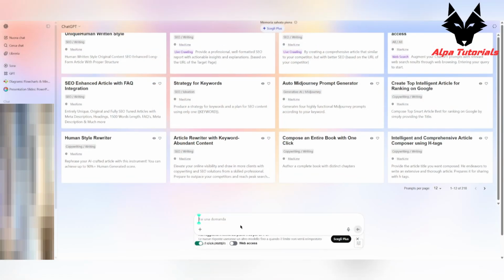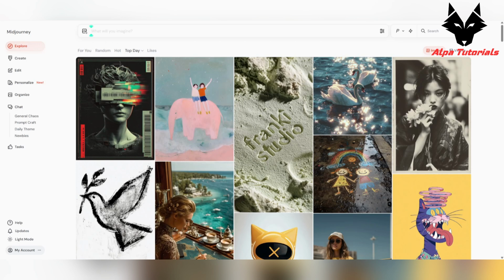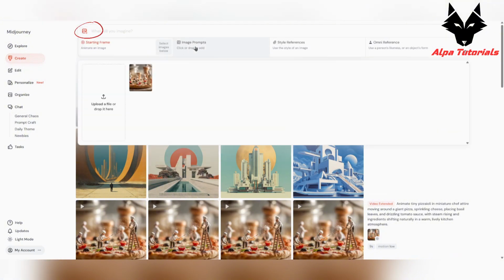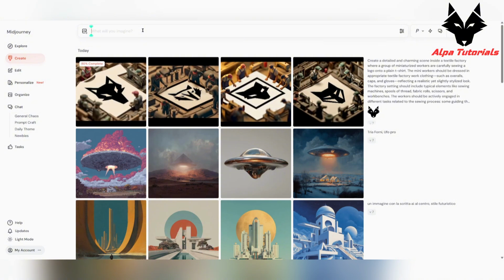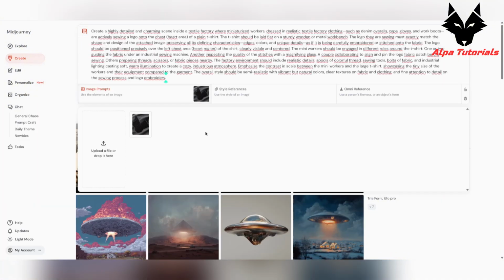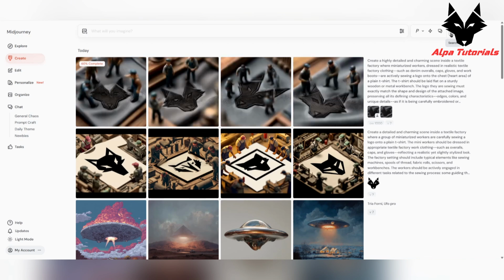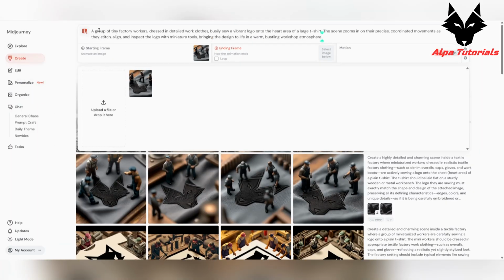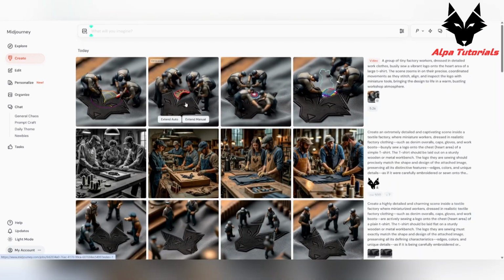How to generate and animate an image from scratch